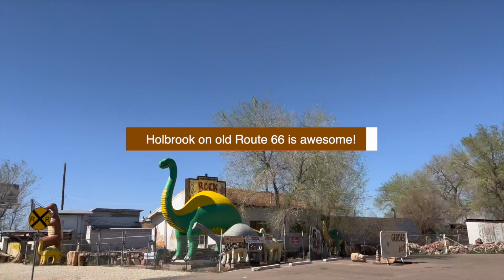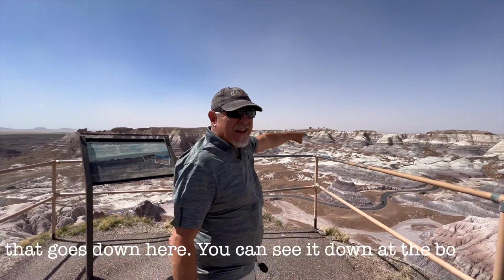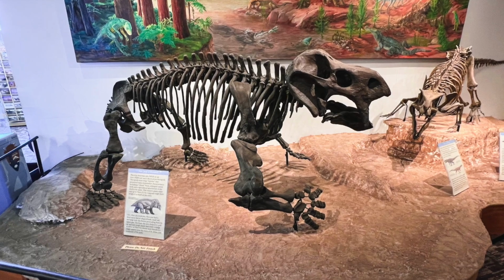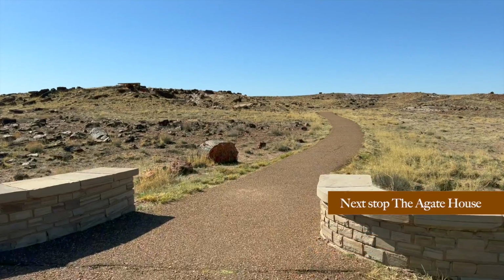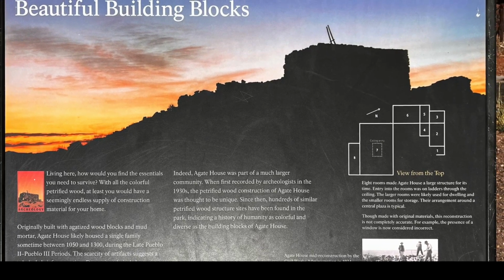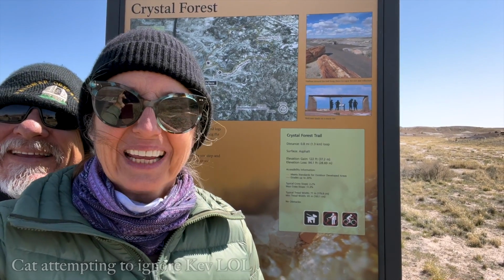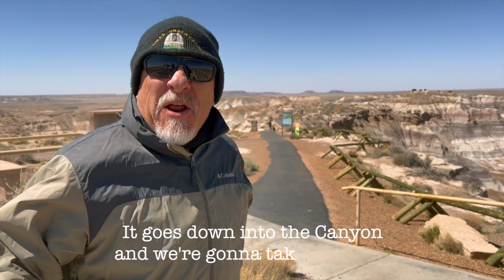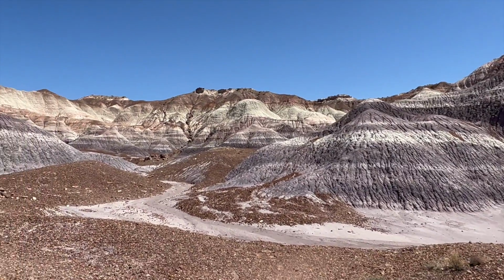Arizona's Best Kept Secret - Petrified Forest National Park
If you're looking for a truly unique experience, you need to visit Petrified Forest National Park in Arizona! This park is home to some of the world's most stunning petrified trees, and it's a must-see for any traveler!

In this video, we'll show you all the best ways to enjoy Petrified Forest, National Park.  We'll also take you on a tour of the park, giving you a snapshot of all the amazing petrified trees and sights you'll see! If you're looking for a fun and unique activity to add to your travel list, Petrified Forest National Park is the place to be!

to shop all our favorite products.

Petrified Forest National Park is an American national park in Navajo and Apache counties in northeastern Arizona. Named for its large deposits of petrified wood, the park covers about 346 square miles (900 square kilometers), encompassing semi-desert shrub steppe as well as highly eroded and colorful badlands. The park's headquarters is about 26 miles (42 km) east of Holbrook along Interstate 40 (I-40), which parallels the BNSF Railway's Southern Transcon, the Puerco River, and historic U.S. Route 66, all crossing the park roughly east–west. The site, the northern part of which extends into the Painted Desert, was declared a national monument in 1906 and a national park in 1962.

We stayed at The Petrified Forest Gift Shop.  They don't have a website, but Campendium gives some great information.

The Visitor's Center was one of the best we've visited with amazing exhibits and information on how the forest was made.

If (like Cat) you are expecting a 'forest' you'll be disappointed as all of the wood is now rocks and lying on the floor LOL

We endured such high winds that at one point, we were worried about the safety of our trailer!  Apparently, this National Park is infamous for high winds, so do check the weather before heading out.

The driving tour is wonderful, but again be prepared to wait with hundreds of other tourists to take your shot. Each stop along the way had facilities and ample parking.

The Petrified Forest National Park is well worth a visit.  Not only can you hike at almost every stop, but you can also backpack into the wilderness (with a permit) and explore where there are fewer people.

We had a magnificent time here - despite the wind.  the colors in the rocks were just astonishing and we both agreed that Blue Mesa was our favorite section of the National Park.